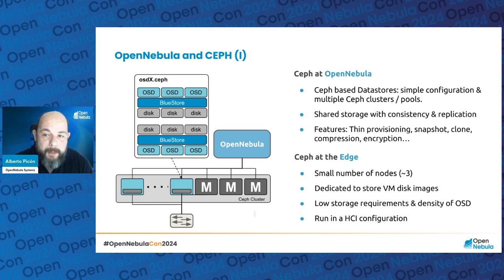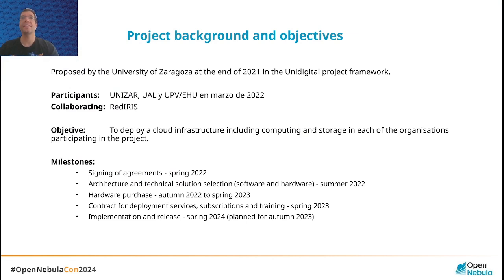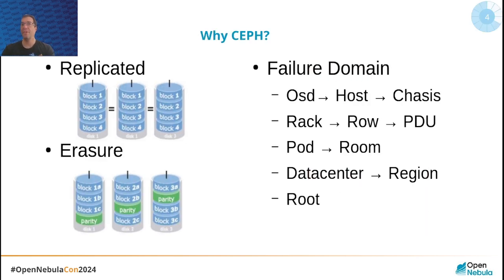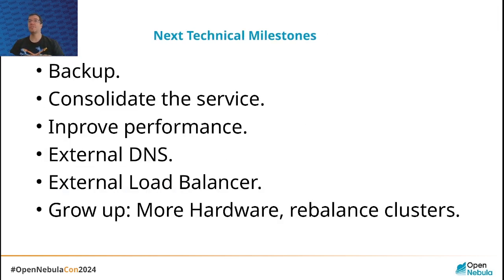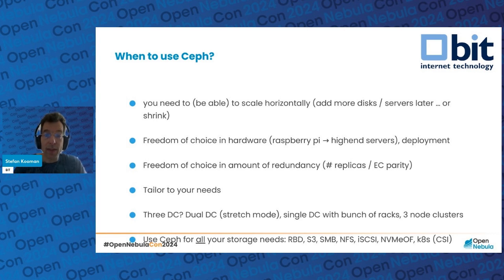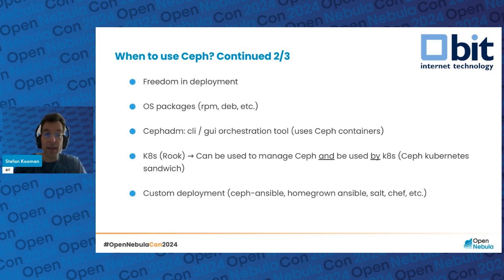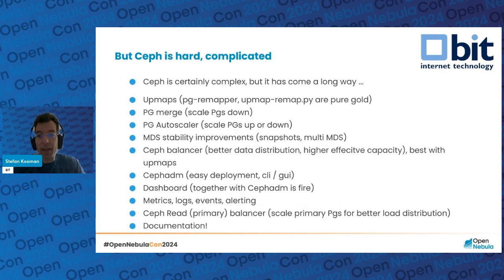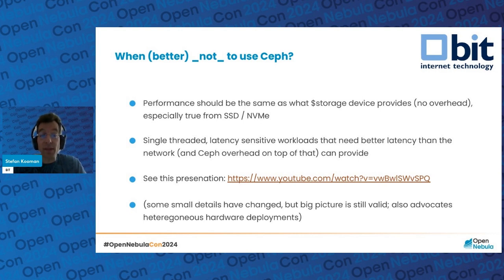Discovering OpenNebula Integration in Production Ready CEPH Clusters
Software Defined Storage solutions like CEPH are turning into a trend in Cloud deployments, specially in the Edge. Dedicated and Hyperconvergent (HCI) cloud environments can significantly benefit from using OpenNebula as it offers a comprehensive and flexible platform for managing cloud infrastructure and integrating different storage solutions adapted to the use case.

Discover how OpenNebula plays a key role in two large scale cloud environments: the Boira Project, a hyperconvergent and distributed cloud deployment shared by several spanish public universities that enables the distributed deployment of critical services, and BIT.NL, a data center provider located in the Netherlands, specialized in colocation, internet connections, managed hosting and outsourcing for corporate internet users, and an advocate of CEPH as the bedrock of their distributed storage core.

Time stamps:
0:00 Introduction
0:52 OpenNebula and CEPH (I)
4:36 Eduardo Fiat's Experience
11:47 Stefan Kooman's Experience